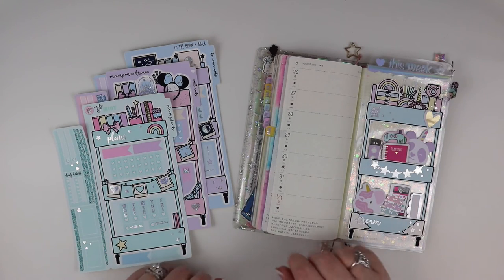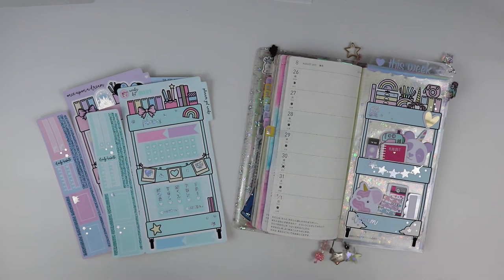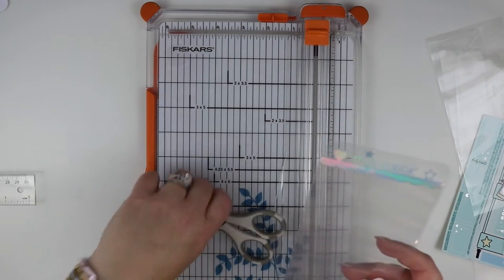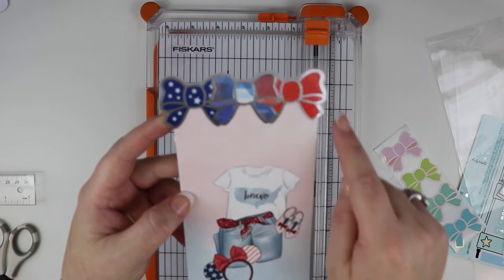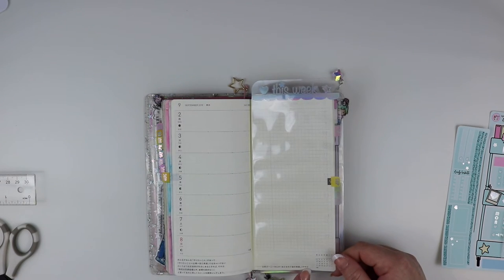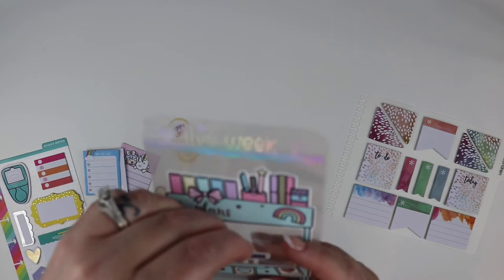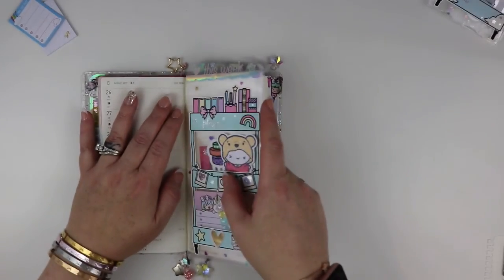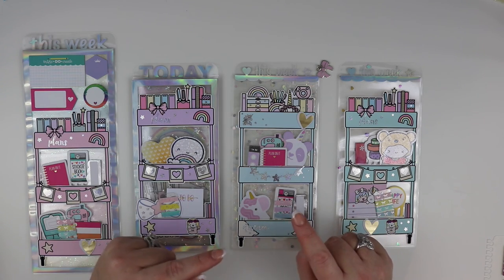DIY Hobonichi Planner Cart Page Marker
Hello!

In this tutorial I will show you how I made the page marker for my Hobonichi Weeks using the Planner Cart sticker kit from Frank Hearts You!

Here are is a list of supplies I used, followed by the measurements I discussed in the video:

Supplies
- Laminator
- Laminating Sheets
- Paper Trimmer or Scissors
- Ruler
- Adhesive Sticker Pockets (2)
Optional:
- Vinyl Header
- Vinyl Border
- Acetate
- Glitter Sheets
- Tulle

Pocket Measurements by Size/Type:

Hobonichi Weeks Pocket
- 3 1/2" W x 7 3/8" H
Hobonichi Weeks Pocket Insert
- 3 1/2" W x 7 1/4" H
Sticker Pocket for Planner Cart Backing
- 3 1/4" W x 3/4" H
Mini Washi Card
- 3/4" W x 1 3/4" H
Happynichi / Fauxbonichi Pocket
- 3 3/4" W x 9 7/16" H

If you have any questions just let me know!